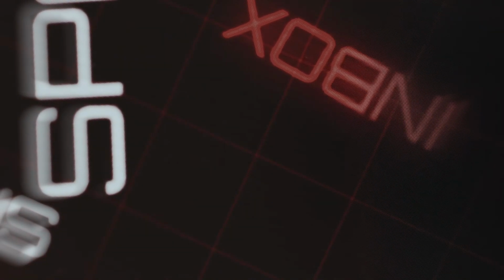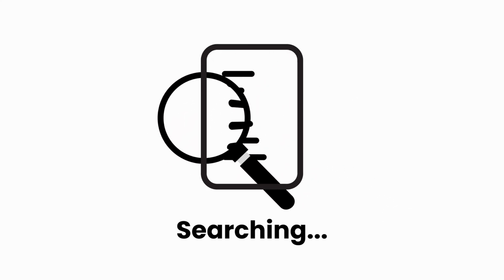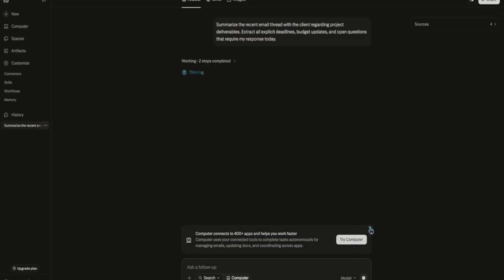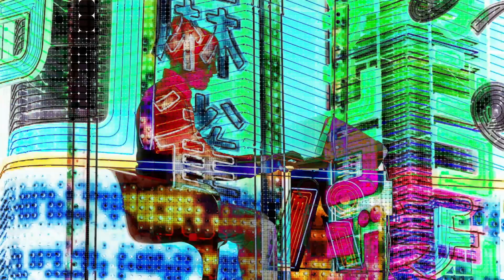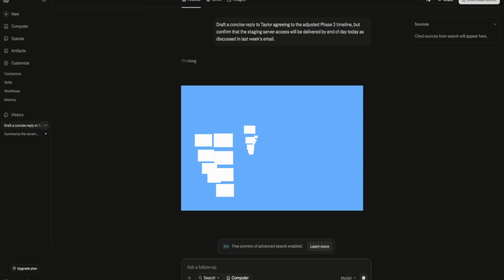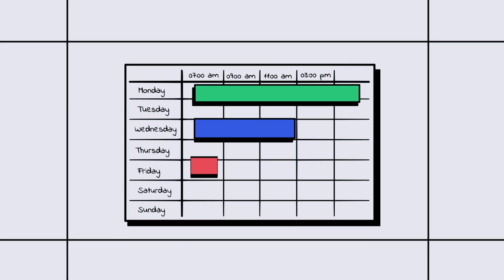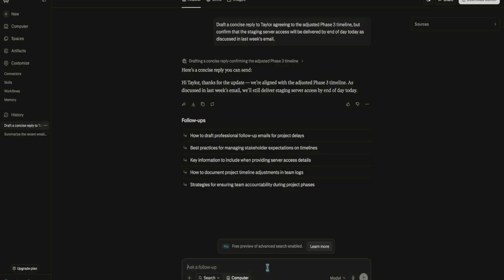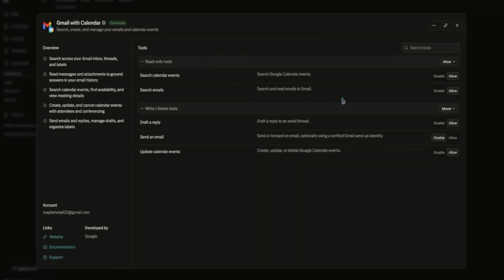Perplexity's New Gmail Feature Is Actually Useful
In this tutorial, I’ll show you how Perplexity’s Gmail and Google Calendar connectors can turn your inbox into a smarter AI-powered workspace — helping you summarize long email threads, draft context-aware replies, find available meeting times, and manage your daily workflow without constantly jumping between tabs.

You’ll see how to use Perplexity to:

✓ Summarize long Gmail conversations in seconds
✓ Extract deadlines, action items, budget changes, and unanswered questions
✓ Draft replies using context from previous emails
✓ Check your Google Calendar availability
✓ Find open meeting slots automatically
✓ Coordinate meetings across time zones
✓ Reduce copy-pasting between Gmail, Calendar, and AI tools
✓ Build a faster AI-powered email workflow

I’ll also walk through how the Gmail and Google Calendar connector works, how to connect your Google Workspace account, and practical prompts you can use for everyday inbox management.

If you're a solopreneur, creator, consultant, founder, or small business owner trying to reduce administrative work, this workflow can help turn Perplexity into something much closer to an AI executive assistant.